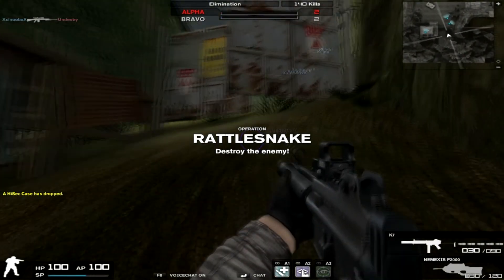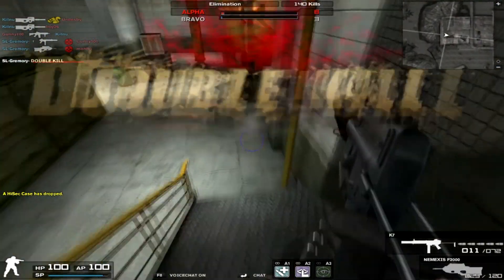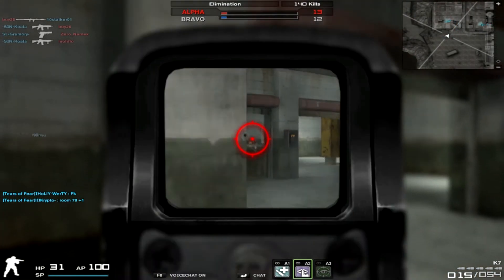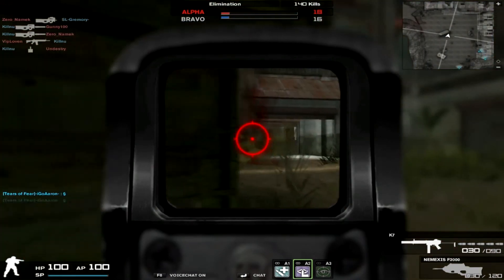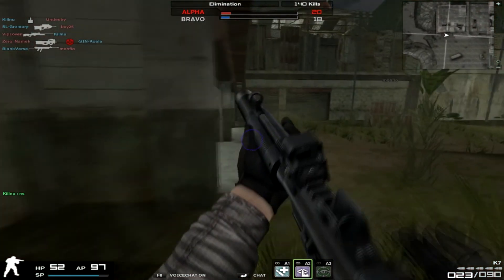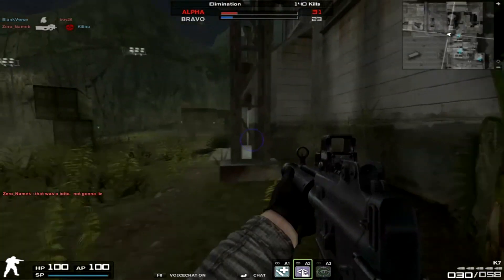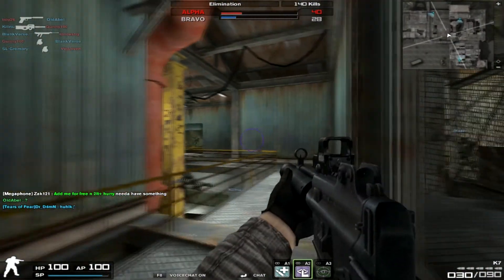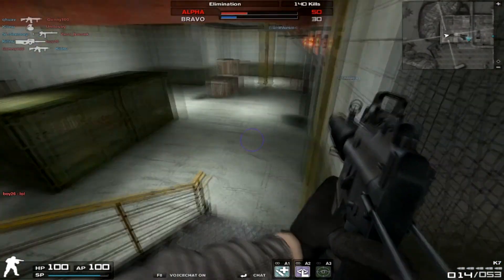Combat Arms K7 Review 2 | Shadolance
Stats:
Damage 30
Portability 80
Rate of Fire 90
Accuracy 62
Recoil 67

One of the most UU guns in the entire game. Vastly overlooked, and needs some love. Very fast fire rate + suppressor for the rank you get it at, and you can even put on a scope to utilize its low recoil. However, portability and damage are not up to today's standards quite yet, even though the gun is customizable. Just keep in mind it's an old gun guys.

Overall: 8/10